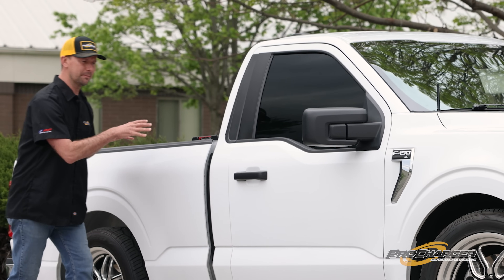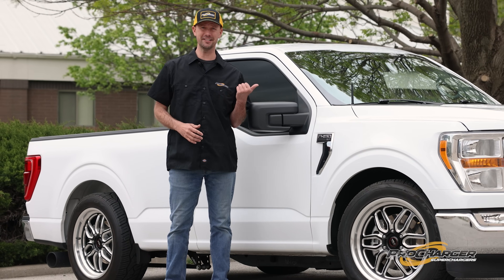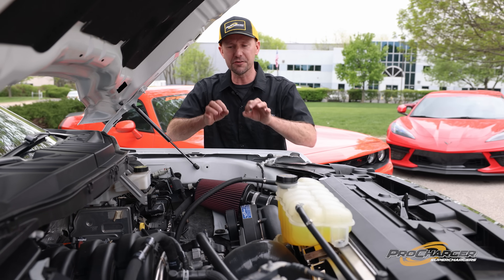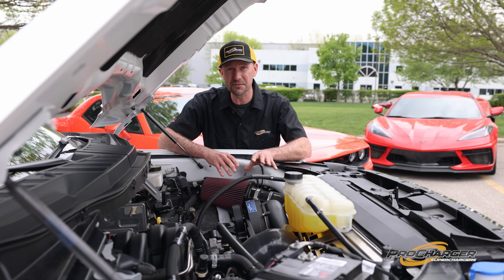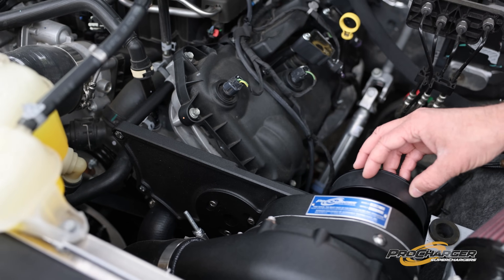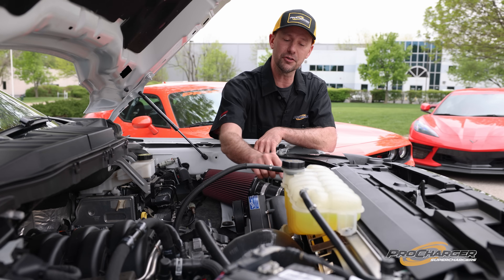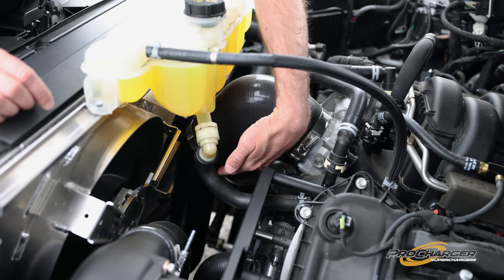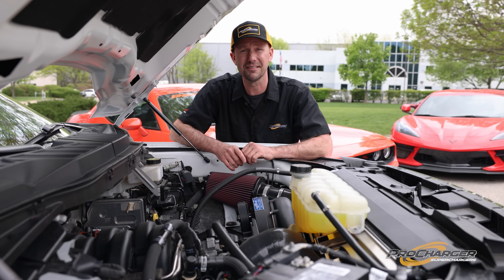F-150 Supercharger Systems from ProCharger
When designing and bringing this new F-150 supercharger system to market, it was a team effort…Both inside and outside our building. Our engineers already knew design cues would come from our track-proven products, but we also listened to the customer feedback as well…such as…

You wanted aluminum charge tubing – ✅
You wanted silicone couplers and factory connectors – ✅
Some folks wanted a 6-rib shared drive system – ✅ (Thats the HO version)
High HP folks wanted proven 8/10 rib drives to hold 1,500hp – ✅ (Thats the STG2 version)
Others wanted a crank support for ultra-high HP builds – ✅ (Ready to ship with STG2 kits)

Mon - Fri 8am - 5:30pm CST